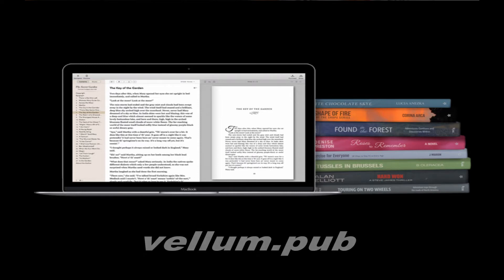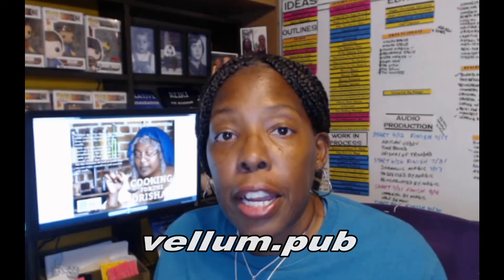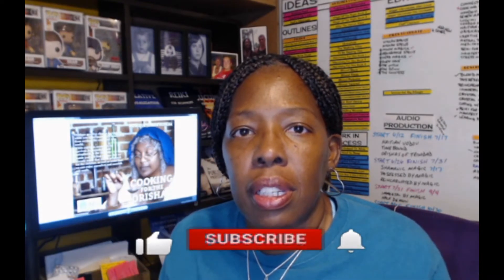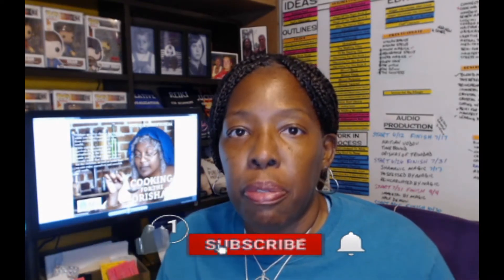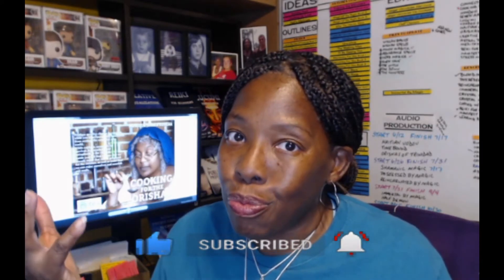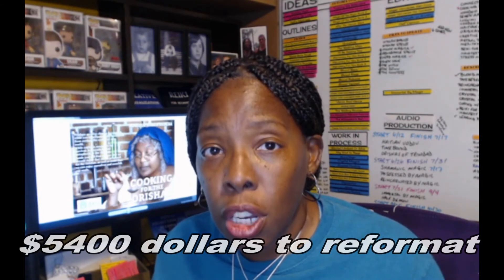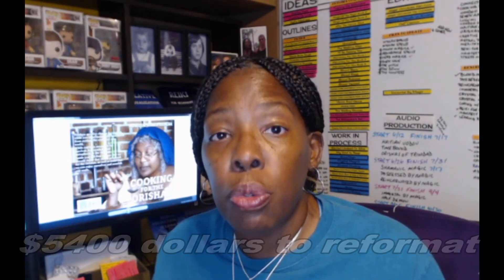I Finally Gave In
So I got myself a Mac Book. Any who know me knows I’m all about the desktop. One goes down; I’ve got the parts to build another. But I wanted, no needed Vellum to reformat all my books.
I can’t wait to find out just what this Mac Book can do. It is after all my first Apple product.
Apple Mac Book

Some of these links may go to my website and may have affiliate links where I'll earn a small commission if you make a purchase at no additional cost to you.